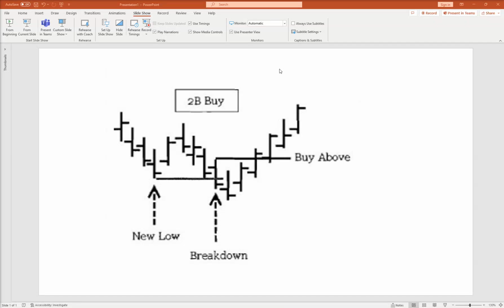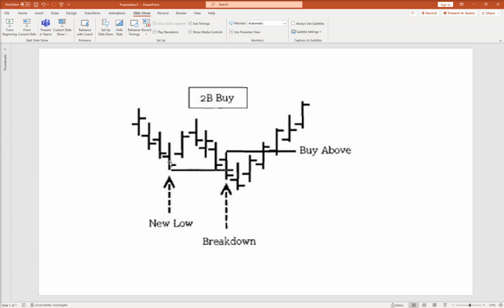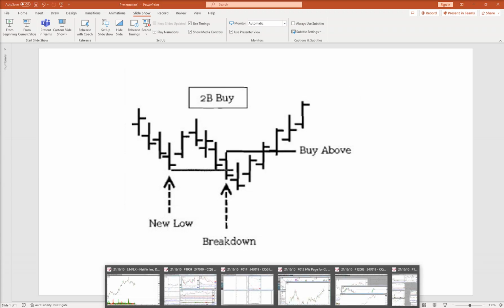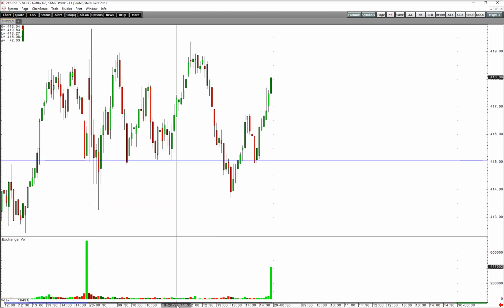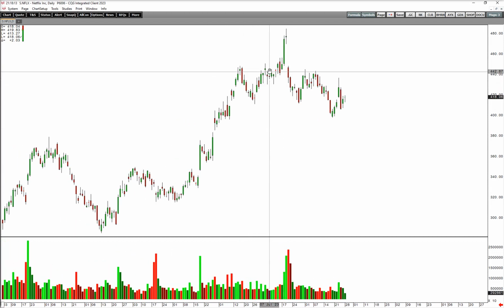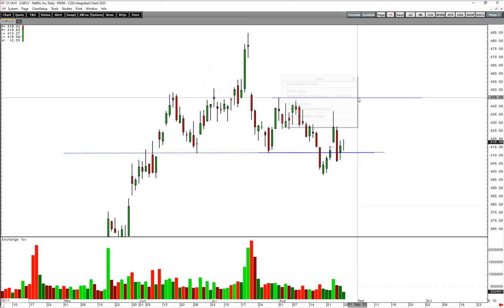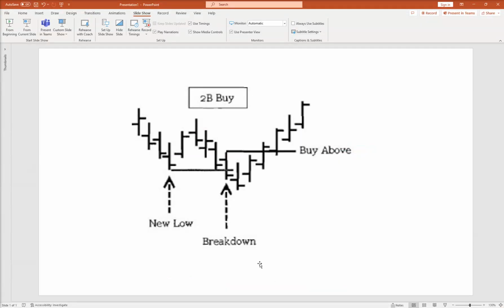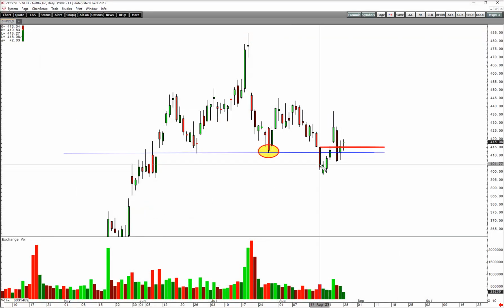Textbook Example of Trader Vic's 2b Pattern on NFLX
See the breakdown of this time-tested pattern and a textbook example that fired last week.  Using a simple opening range breakout of the 5 min bar would have led to a 5-6R trade.  Using weekly options would have led to more than a 10-bagger.